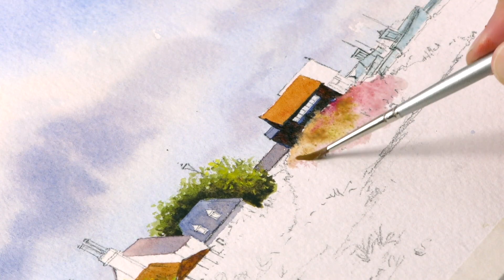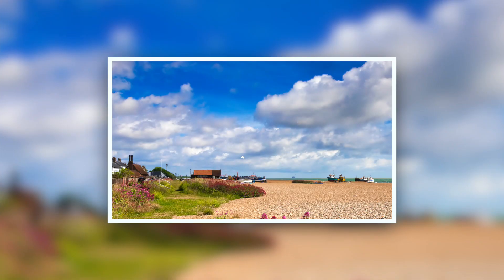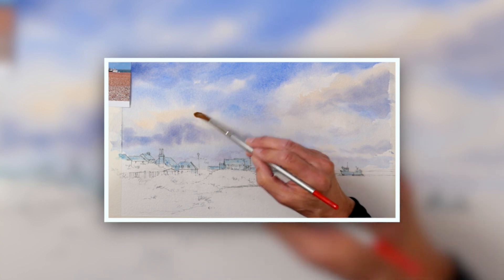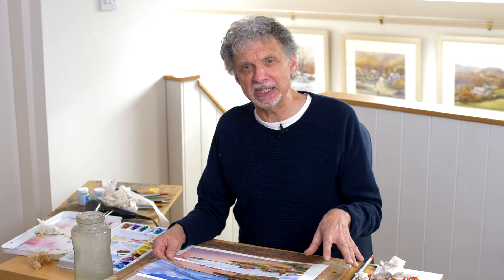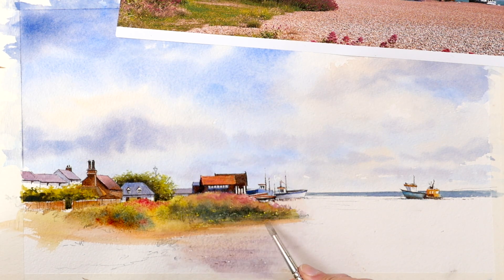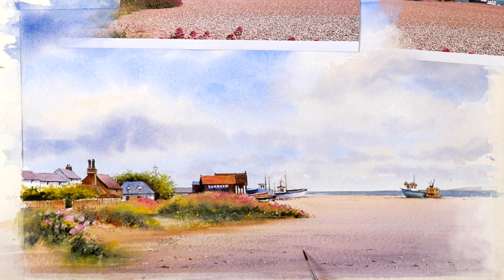Painting Aldeburgh on the Suffolk coast - Preview Geoff Kersey ⎮ Watercolour Landscapes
I've had a few messages recently from new members saying they were quite intimidated by the tutorials and where to start.

The Grade 1 category is perfect for if are feeling a bit overwhelmed as the tutorials in Grade 1 are a bit less involved with a bit less detail. We have quite a selection in the Grade 1 category but I thought I would do another one as-well!

This atmospheric little scene is in Aldeburgh on the Suffolk coast.

I love walking along this long stretch of shingle, with the town on one side and the open sea on the other, passing by the multi coloured little boats, with all the discarded nets and lobster pots etc strewn around them.

Occupying almost three quarters of the paper; it’s a great opportunity to paint a big sky hanging over the cottage roofs and chimney pots, with just a glimpse of the distant sea..

When choosing the subject, I was also drawn to the foliage on the left, with the grasses, weeds and colourful wild flowers breaking up the dry, flat plane of the shingle.

Lots to enjoy here, so
Happy Painting.